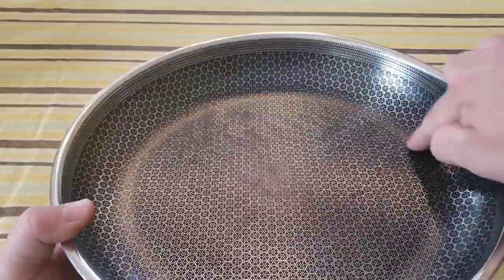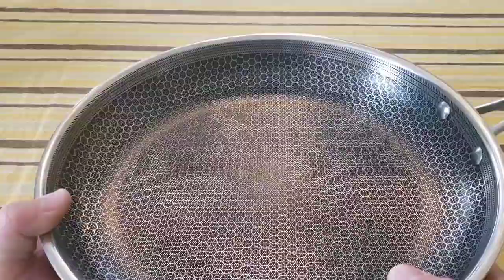🌟 is HexClad a scam? HexClad pan review - check out my pan seared steak [143]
To purchase the 12 inch pan on Amazon
To purchase the 12 inch lid on Amazon
To purchase the 10 inch pan on Amazon
To purchase a 7 piece set on Amacon

Jeff Reviews4u is a participant in the Amazon Services LLC Associates Program, an affiliate advertising program designed to provide a means for us to earn fees by linking to Amazon.com and affiliated sites.

Hey there,
In this video I take a look at the Hexclad fry pan.  This pan was purchased on sale for around $130.  They can be purchased on Amazon but check the companies website as they run deals from time to time.
Now, let's see if this pan is really as good as they say it is!

Video Editor - FilmoraGo
Thumbnail - Canva